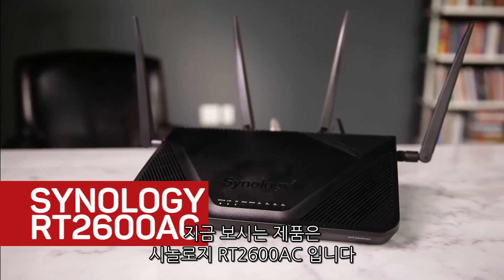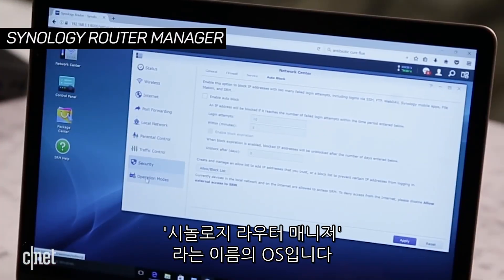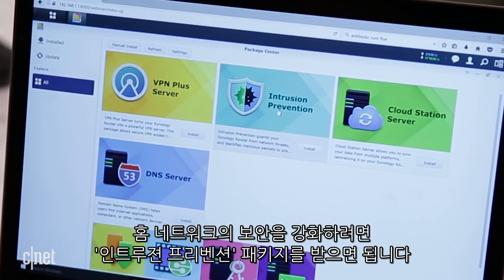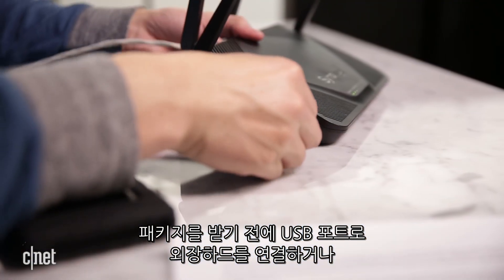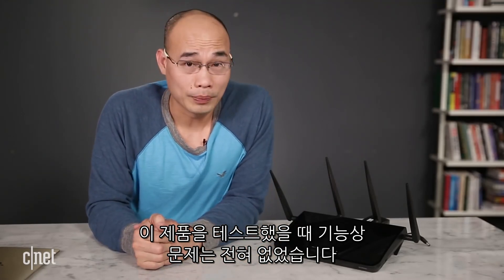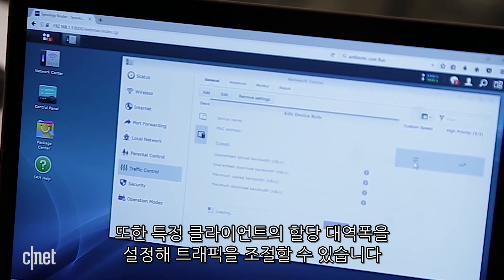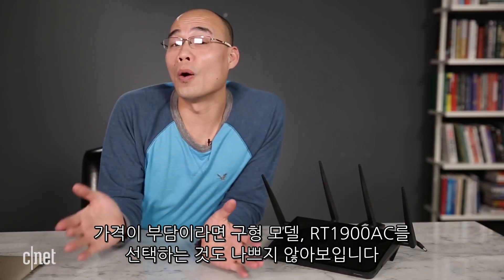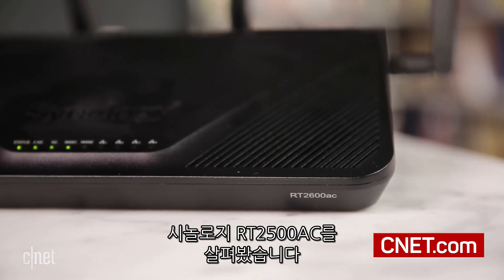시놀로지 RT2600AC 공유기는 "와이파이 금수저로 가는 길" __________________________________Synology RT2600AC router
시놀로지의 RT2600AC는 고성능 라우터로 최대 와이파이 속도가
700Mbps에 달하며 넓은 와이파이 범위와 뛰어난 안정성을 갖췄다.

'시놀로지 라우터 매니저'라는 나름의 OS로 각종 편의 기능을
추가하거나 커스터마이징할 수 있으며 SD 카드나 외장하드를
연결해 미디어서버 혹은 파일 저장용 스토리지로 사용할 수 있다.

안전하지 못한 사이트는 물론 페이스북이나 유튜브 같은 비교적
안전한 사이트도 필터링할 수 있고 대역폭 설정으로 트래픽도 조절할 수 있다.

가격은 250달러지만 국내에서는 정식판매하고 있지 않다.
다만 구매대행 사이트를 통하면 30만 원대에 구매할 수 있다.